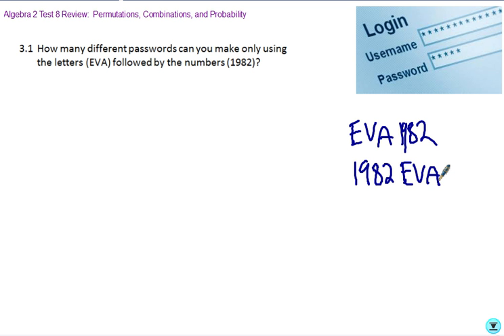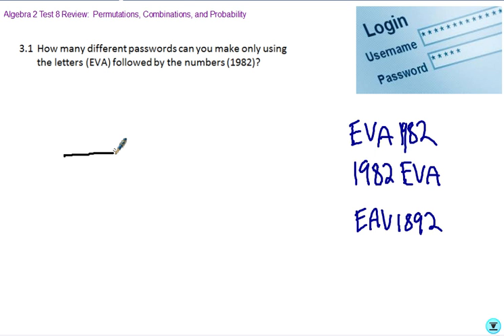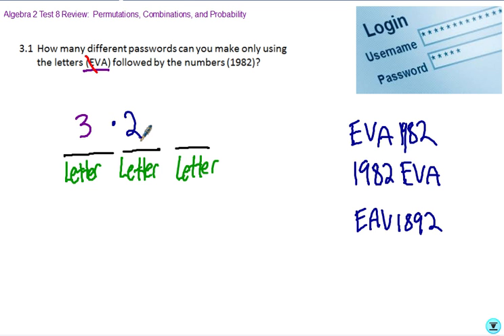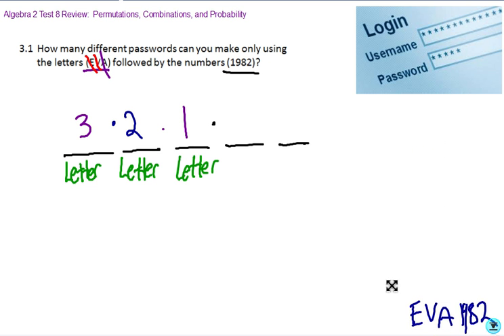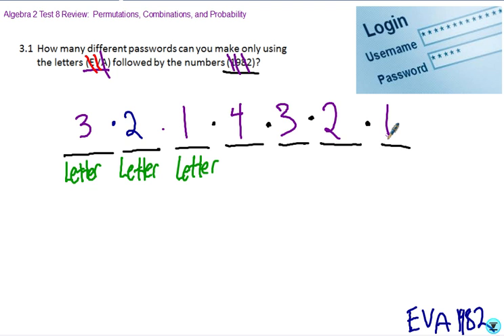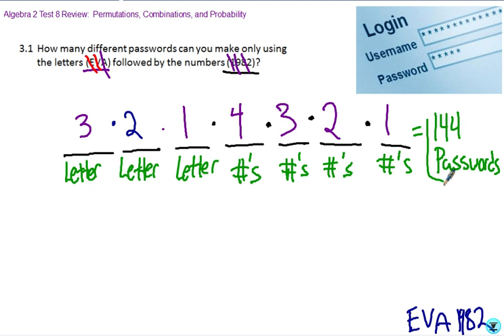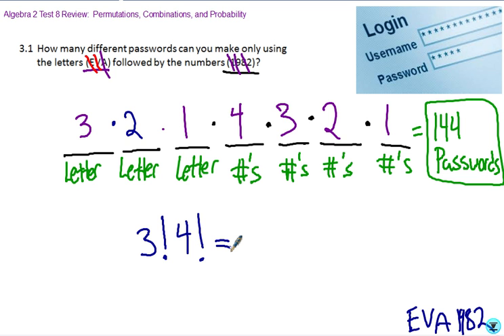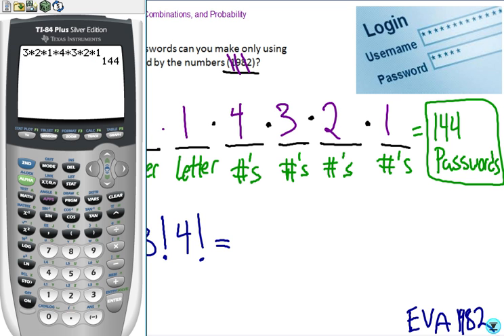Algebra 2 Test 8 # 3